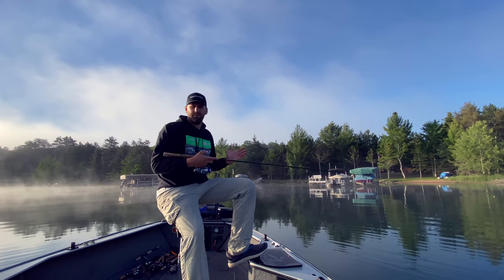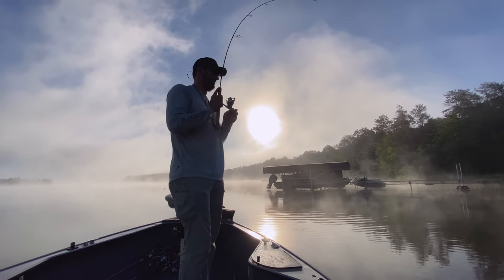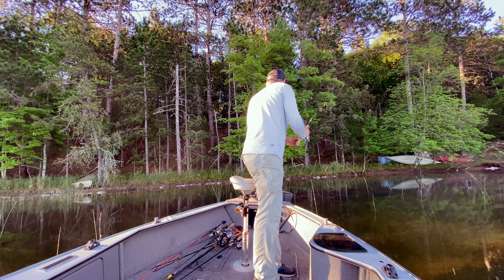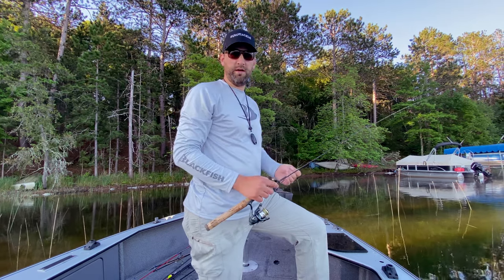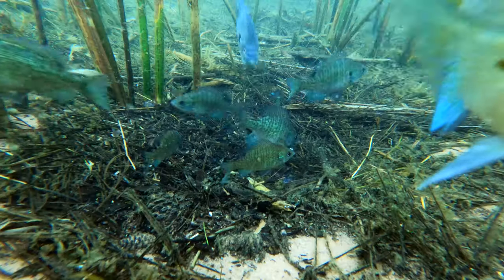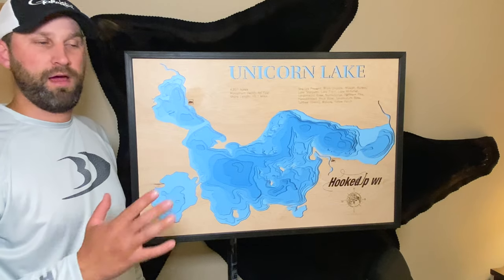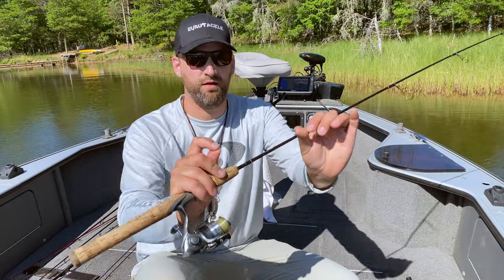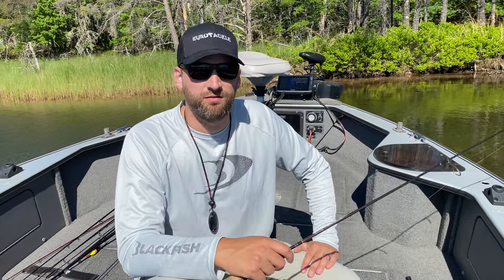Catch and Release More Bluegills With Circle Hooks (you will never go back!)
Imagine never deep-hooking a panfish once in an entire day of live-bait fishing! Learn how you can all but completely eliminate this problem altogether by using these specific hooks.

Gear:

Gamakatsu circle hooks

Pflueger President Reel

Seagaur flourocarbon line